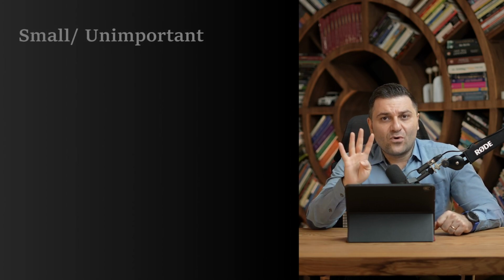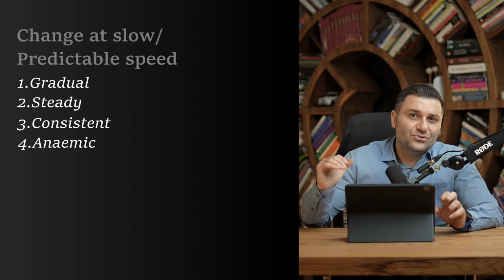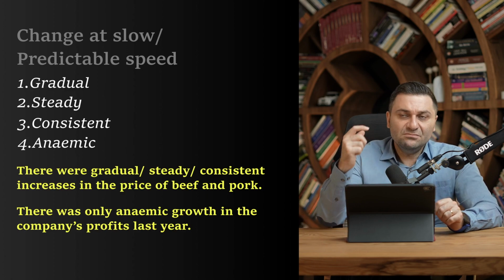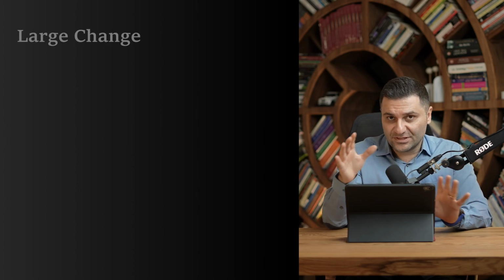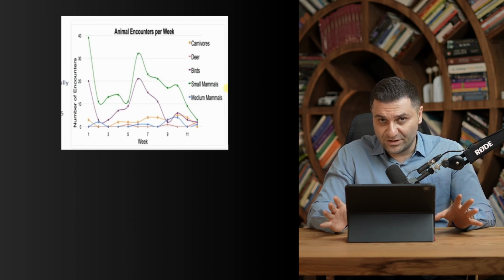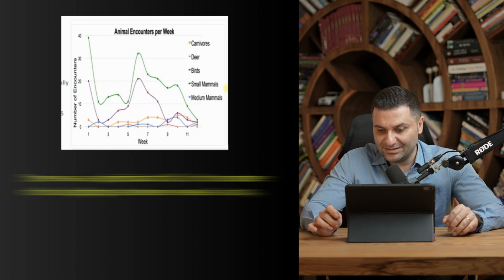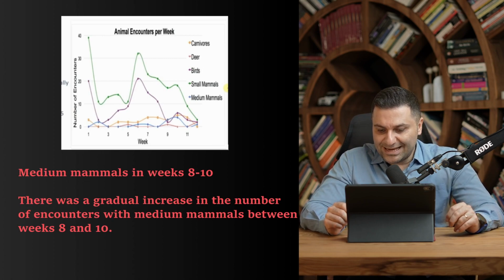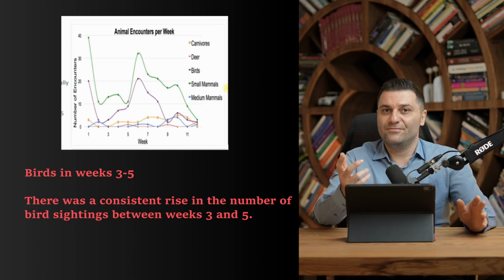Best Adjectives to Use in IELTS Task 1 Academic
If you're getting ready for the IELTS exam, understanding adjectives can greatly enhance your ability to describe data accurately. In this video, we'll break down the different types of adjectives and show you how to use them effectively.

First, let's start with the basics. Adjectives are words that describe nouns, helping to add detail and clarity to your writing. In Task 1, you'll often need to describe graphs, charts, and tables, and adjectives play a crucial role in making your descriptions clear and informative.

Throughout the video, we'll provide examples and practical tips to help you incorporate adjectives seamlessly into your writing. You'll learn how to choose the right adjectives to accurately describe trends, patterns, and relationships in the data, ultimately improving the quality of your Task 1 essays.

Additionally, we'll discuss common mistakes to avoid when using adjectives in Task 1 writing, ensuring that you can effectively communicate your ideas without confusion or ambiguity. By the end of this video, you'll feel more confident in your ability to use adjectives to enhance your Task 1 responses and achieve a higher score on the IELTS exam.

Join us as we dive into the world of adjectives in IELTS Task 1 Academic Writing and take your descriptive skills to the next level!